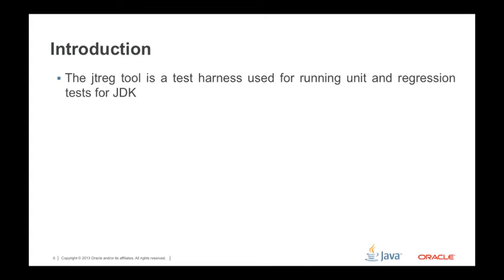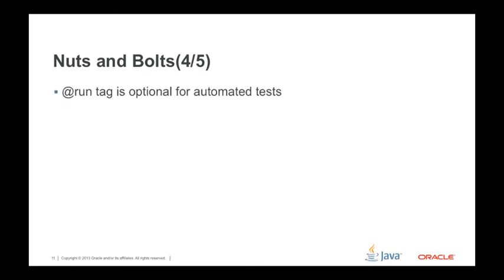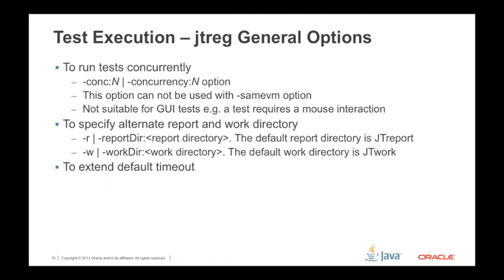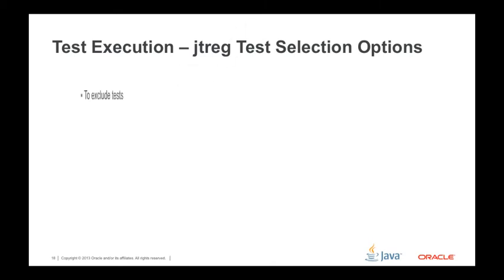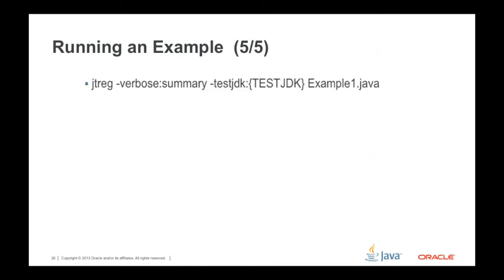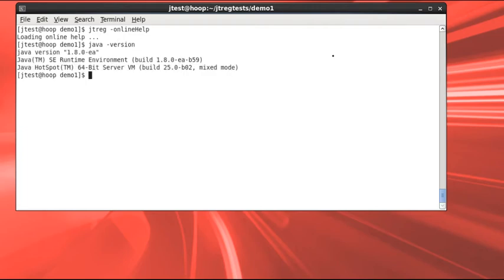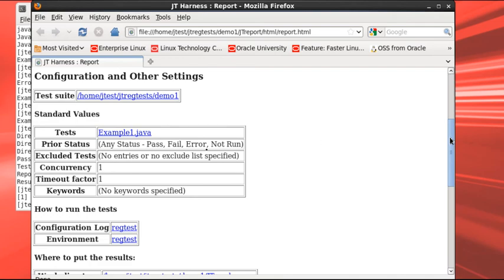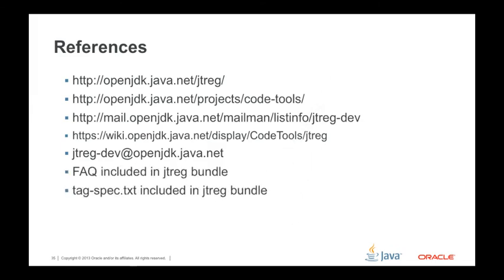JTREG Tutorial - Part I - Getting started with jtreg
Part I's title is Getting started with jtreg.

It includes an introduction on using the jtreg harness. It describes the nuts and bolts of a jtreg test case. How to execute a jtreg test case, an example of a test case and a review of the log file produced. Also a demo of the above is included and finally some links to reference materials.

This video is Part one of a four part series of videos on the jtreg test harness.
JTREG Tutorial -  Part II - jtreg testcase examples.
JTREG Tutorial -  Part III - TestNG Testcases with jtreg
JTREG Tutorial -  Part IV - Contributing to OpenJDK